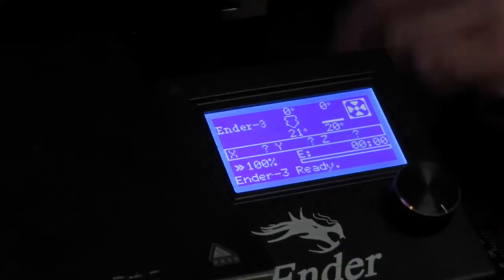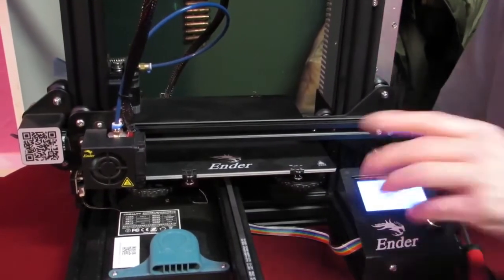Creality 3D Printer Homing Fail Fix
In this comprehensive video guide, we delve into the common issue of "Homing Fail Fault" on Creality 3D printers and provide step-by-step instructions on how to diagnose and fix the problem. Whether you're a seasoned 3D printing enthusiast or a beginner, this tutorial is designed to help you get your printer back on track.
Key Points Covered:
1. **Introduction to the Homing Fail Fault:** Understand what the homing fail fault is and the potential reasons behind it. We'll discuss how this issue can affect your 3D printing process and the importance of resolving it promptly.

2. **Tools and Materials:** Before diving into the troubleshooting process, we'll go over the tools and materials you'll need to effectively identify and fix the homing fail fault. This includes basic tools, a multimeter, and any specific components relevant to your Creality 3D printer model.

3. **Step-by-Step Troubleshooting:** We'll guide you through a systematic approach to troubleshooting the homing fail fault. This includes checking the wiring, inspecting the endstops, and ensuring proper connections. Our goal is to help you identify the root cause of the issue.

By the end of this video, you'll have the knowledge and confidence to diagnose and fix the homing fail fault on your Creality 3D printer, ensuring a seamless and trouble-free 3D printing experience. Don't let technical issues hold back your creativity—watch our guide and get back to printing with confidence!